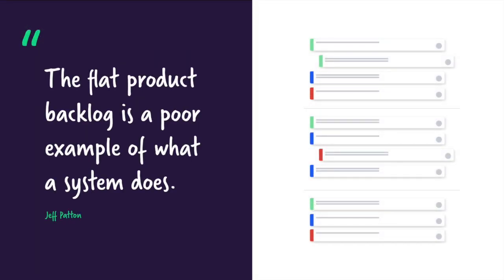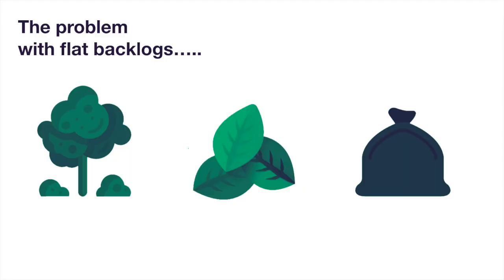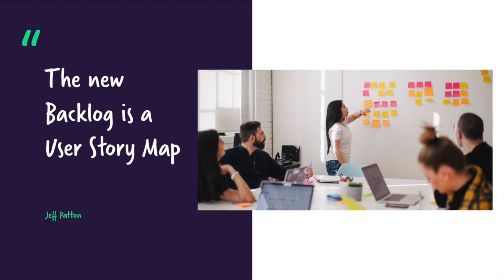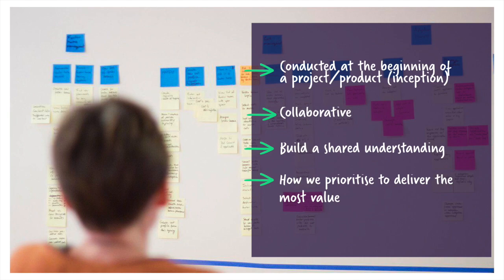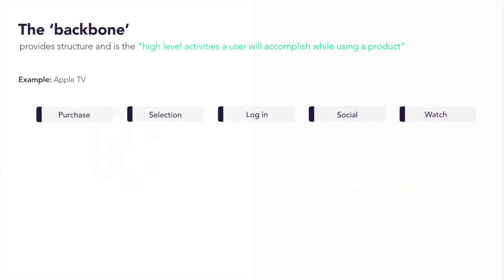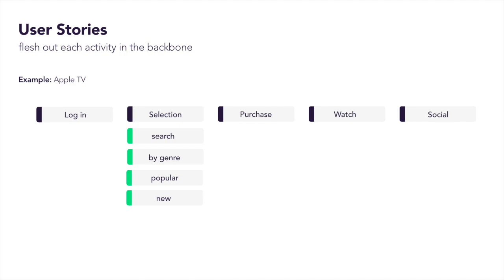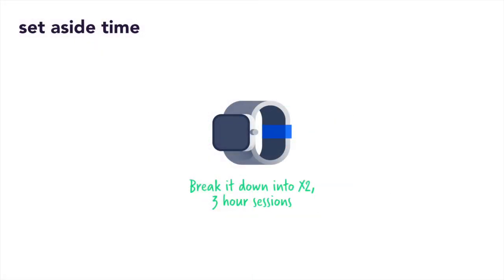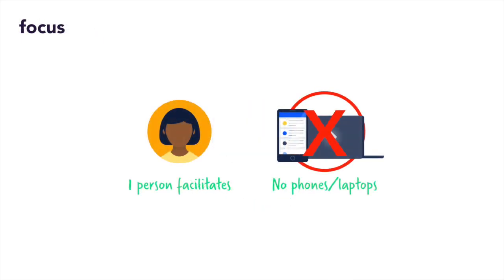Essentials of Agile User Story Mapping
In this video Teagan Harbridge, Product Manager at Easy Agile, walks you through the practice of user story mapping for agile teams.